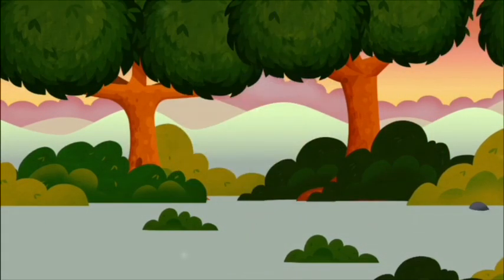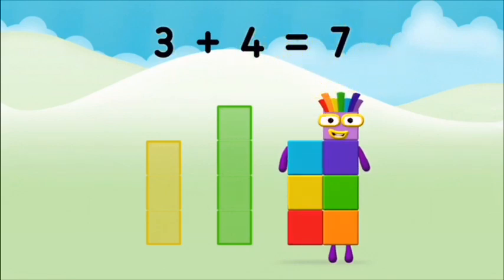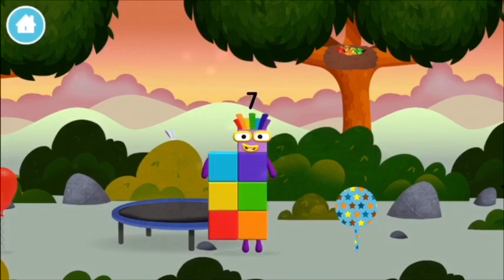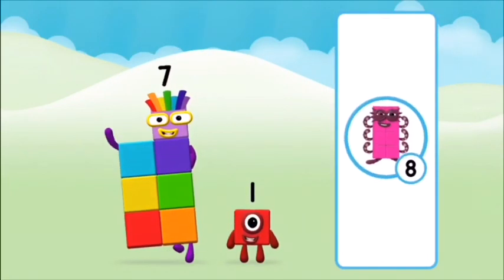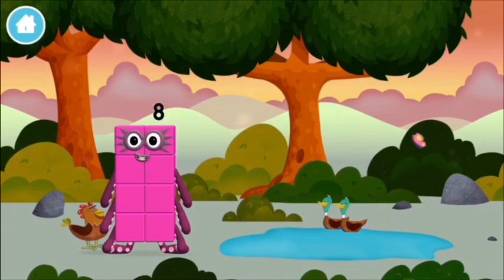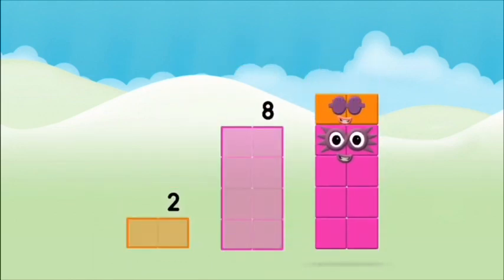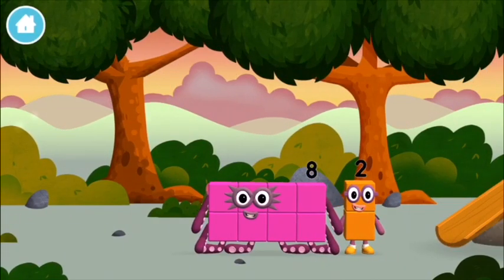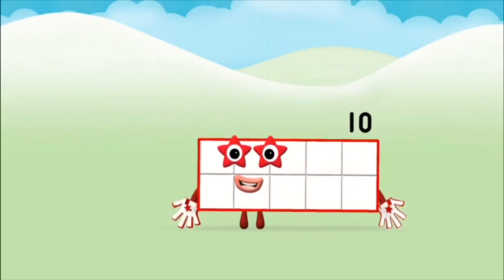Numberblocks 1 - 10 NumberBlocks Full Episodes Numberblocks Hide And Seek Learn To Count Cartoons